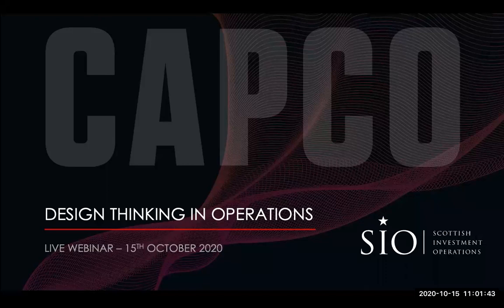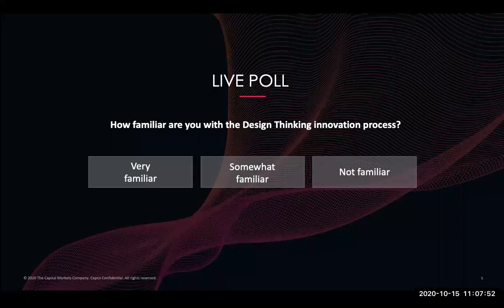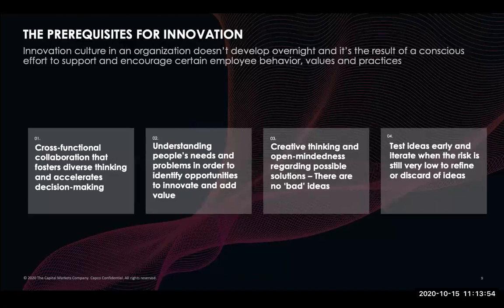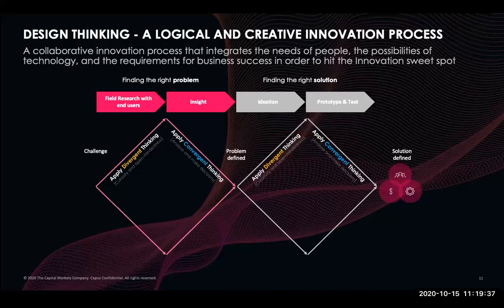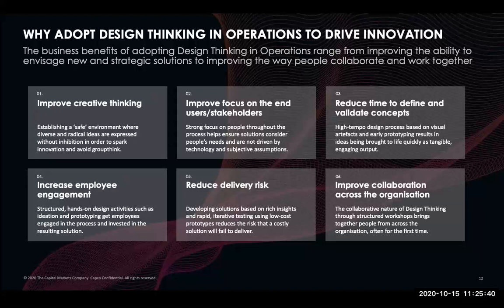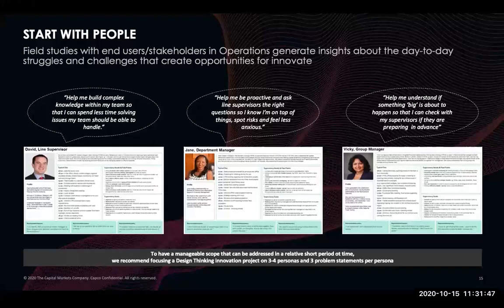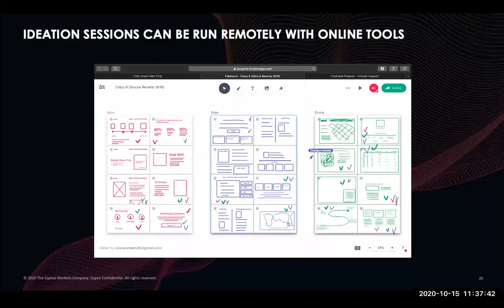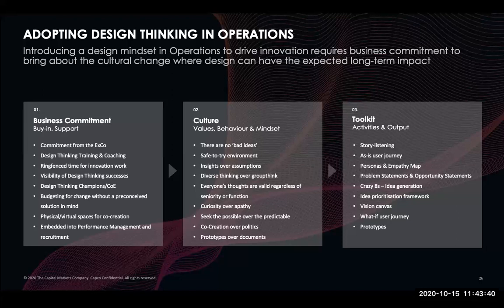Design Thinking In Operations Webinar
On Thursday 15th October, Capco and the SIO hosted their latest webinar. A panel of speakers shared their insight on how design thinking can transform operations functions of financial services as we know it.